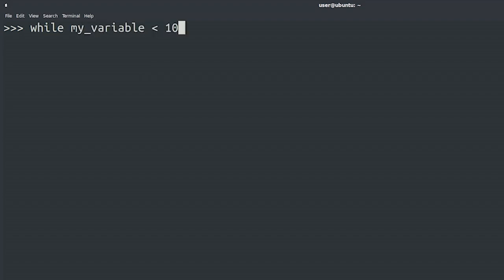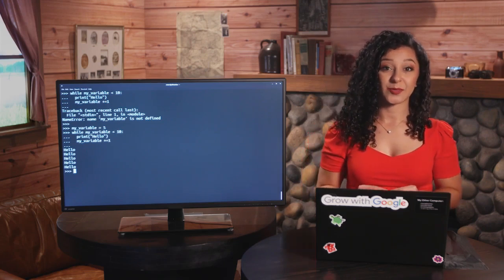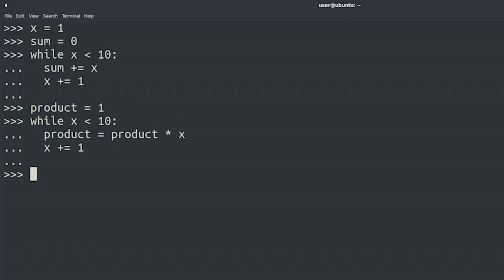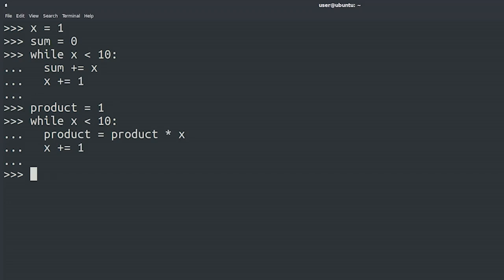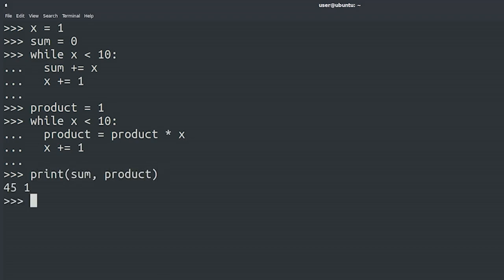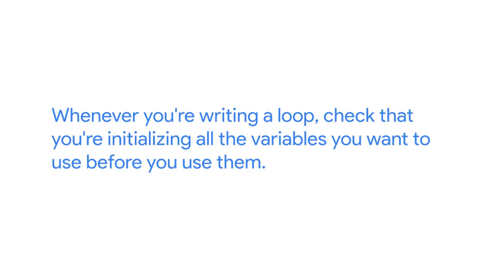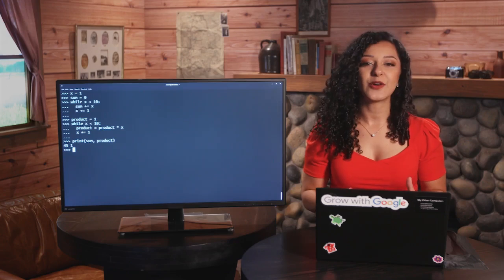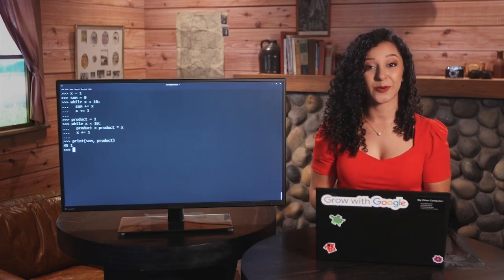[1.Crash course on Python - Module 3] - 42.Why Initializing Variables Matters